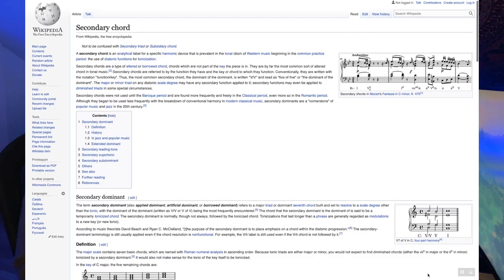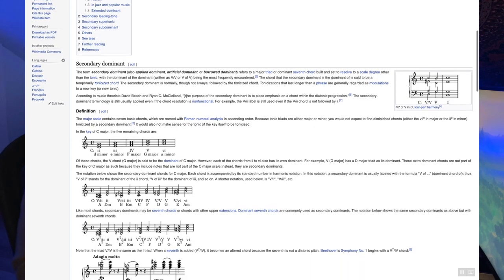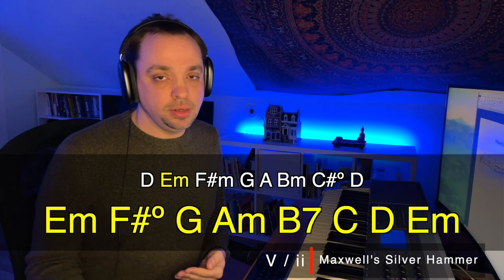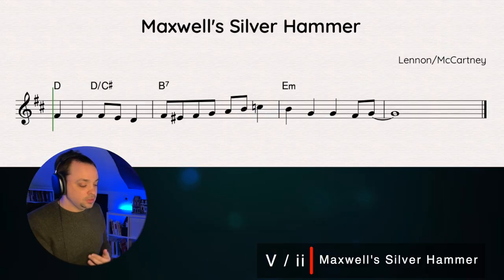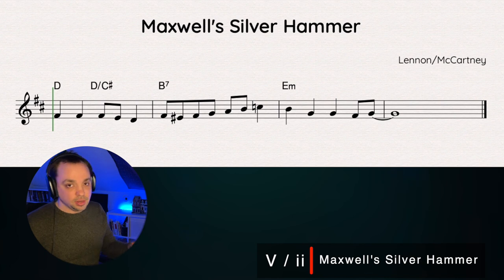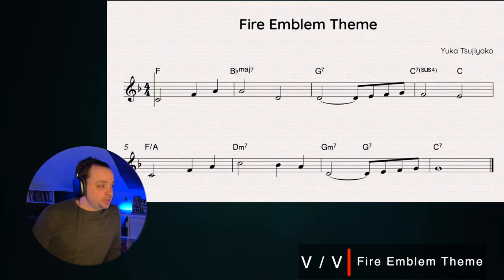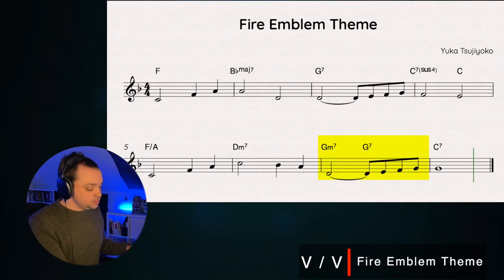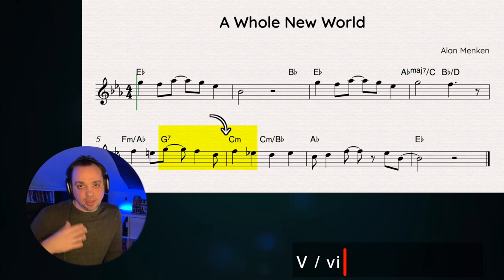How SECONDARY DOMINANTS Go Beyond Diatonic Harmony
In this video we'll go in depth on Secondary Dominants, one of the first steps people should take when they are ready to move beyond basic diatonic harmony and into the world of more advanced music theory.

I explain my concept of "harmonic gravity" and how it applies to using chords from outside of your main key, and then we go into every diatonic chord in the major key that has a secondary dominant and analyze examples from actual music that use those chords.

Examples are taken from film scores, video games, anime, The Beatles, Queen, Elvis, Mary Poppins, Zelda, Fire Emblem, and even Disney films!

0:00 Intro
0:59 Overview - What Are Secondary Dominants?
3:48 V/ii - Kakariko Village
5:29 V/ii - Maxwell's Silver Hammer
6:43 V/iii - Bohemian Rhapsody
8:23 V/IV - Let's Go Fly A Kite
10:01 V/IV - Hare Hare Yukai
11:39 V/V - Fire Emblem Theme
12:38 V/V - Love Me Tender
13:57 V/iv - A Whole New World
14:54 Outro

secondary dominants
secondary dominant
tonicization and secondary dominants
secondary dominants on piano
how to use secondary dominants
secondary dominants music theory
diatonic harmony
secondary dominant chords
jazz harmony
schillinger joe wright diatonic harmony
chromatic harmony
minor harmony
functional harmony
secondary leading tone chords on piano
understanding chromatic harmony
tonic subdominant and dominant
functional harmony minor key
tonal harmony
secondary dom